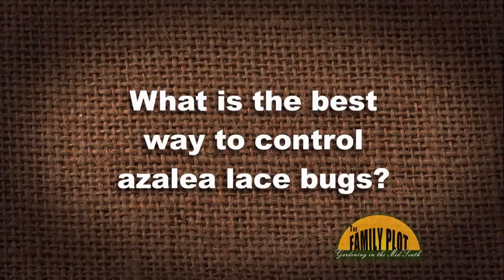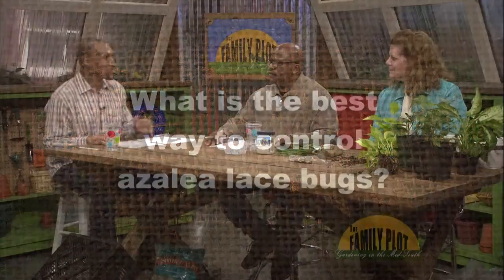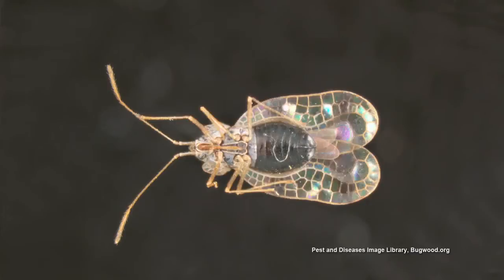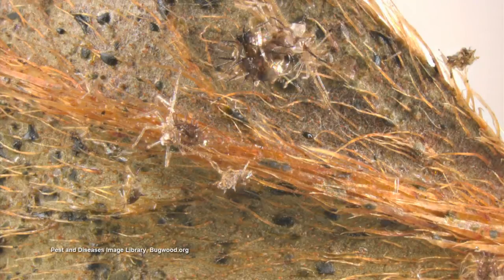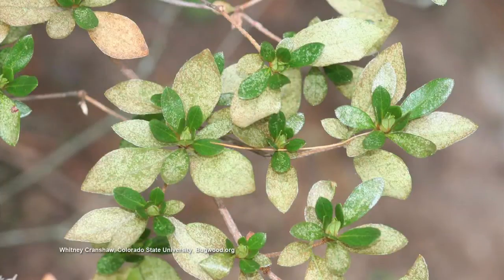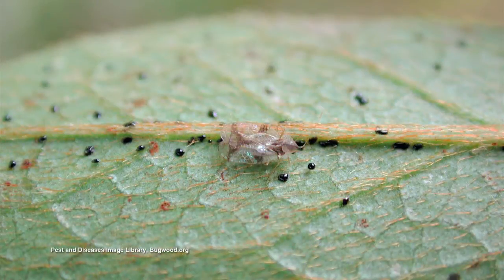Q&A -- What is the best way to control azalea lace bugs?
Chris Cooper, Booker T. Leigh and Laurie Williams recommend using horticultural oils or insecticidal soaps to control the azalea lace bug. Make sure you get good coverage.